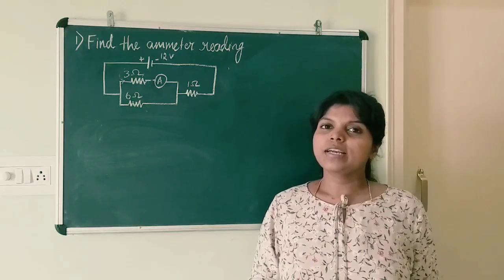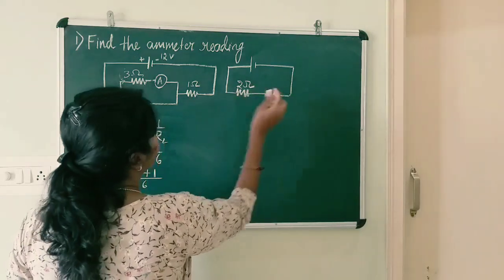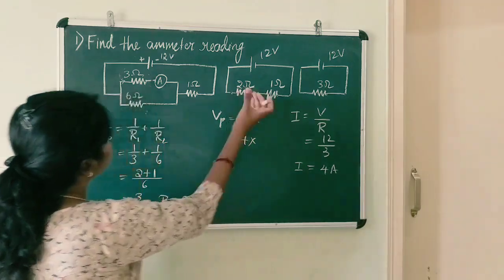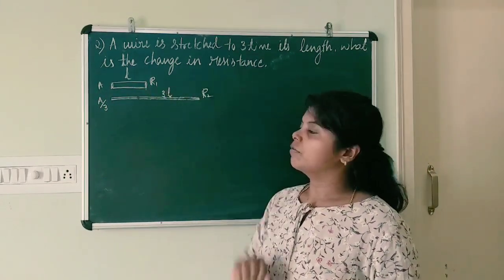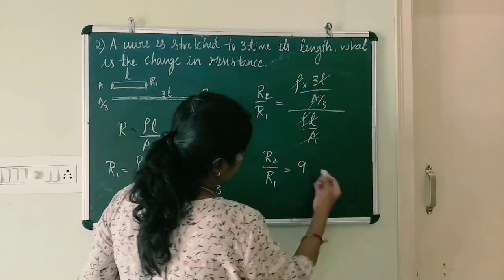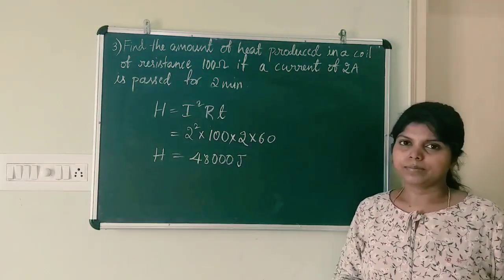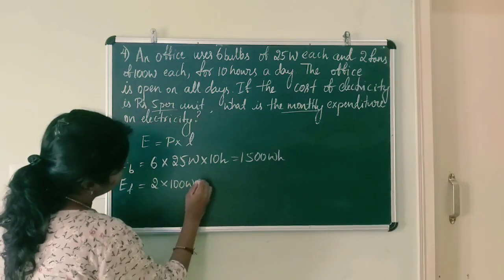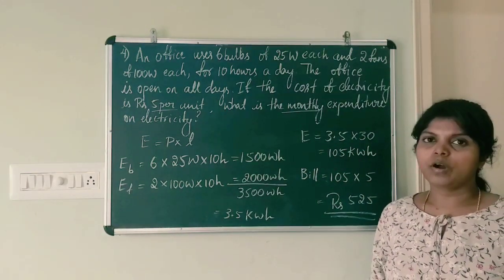ELECTRICITY NUMERICALS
CLASS 10 ELECTRICITY NUMERICALS